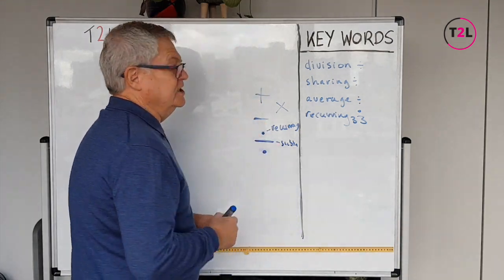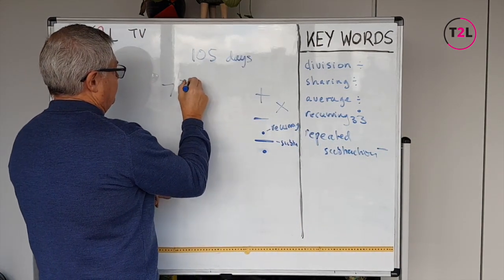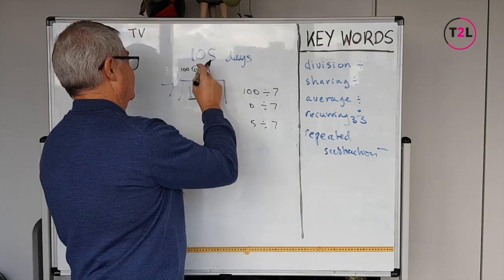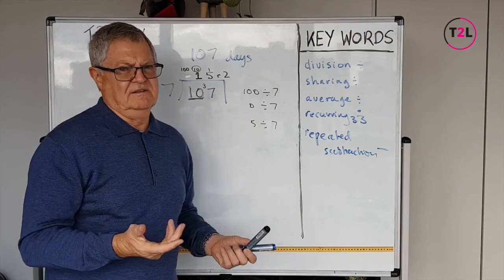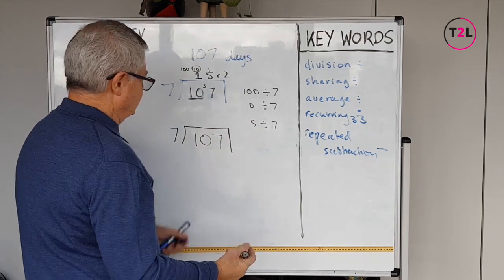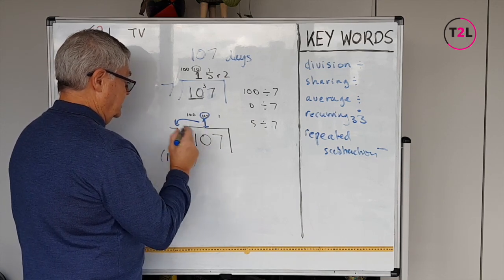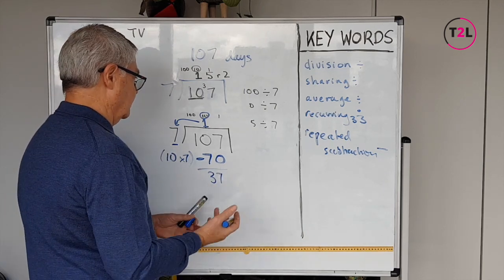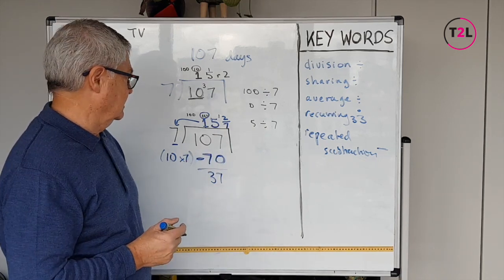How to Teach Division - Rob Vingerhoets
Teach Multiplication using this great process emphasising place value.

For the rest of the videos in this series go

Teaching Place Value, Counting
Teaching Addition, Subtraction, Multiplication, Division
Teaching Maths
Primary School
Elementary School